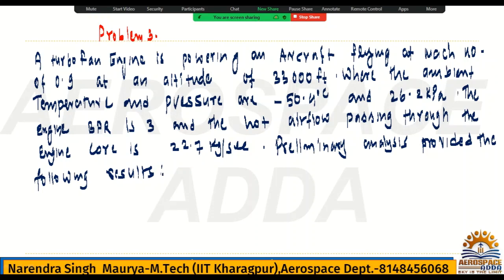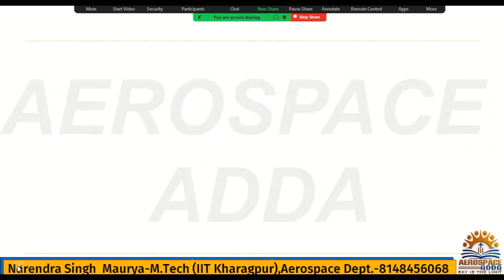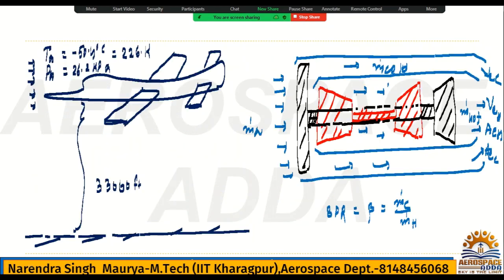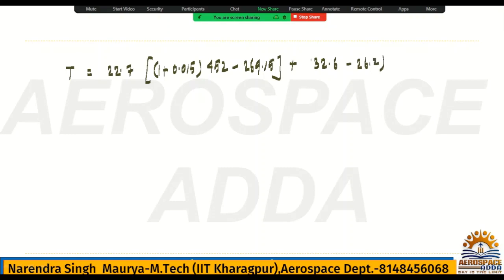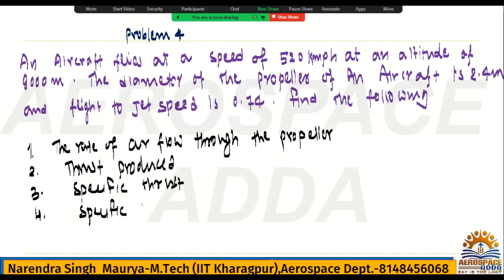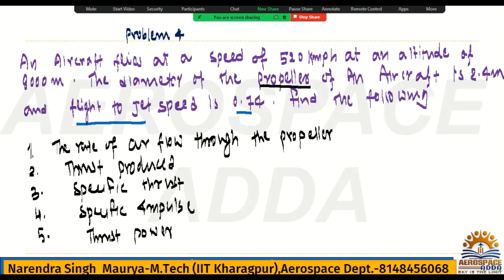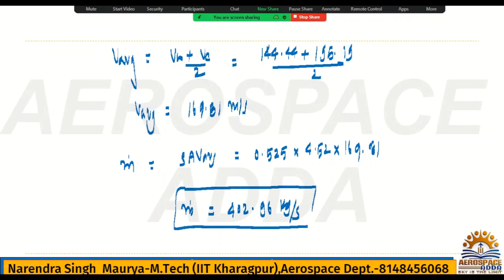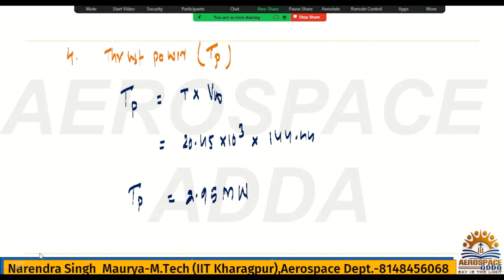PROULSION NUMERICALS 2 II TURBOJET ENGINE II GATE AEROASACE ll JET PROPULSION ll [LECTURE6] II